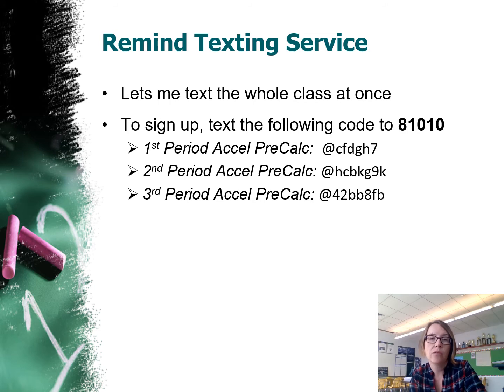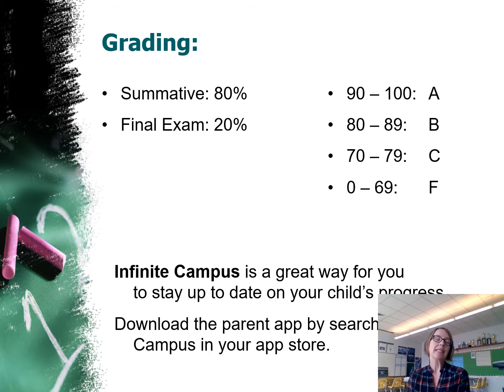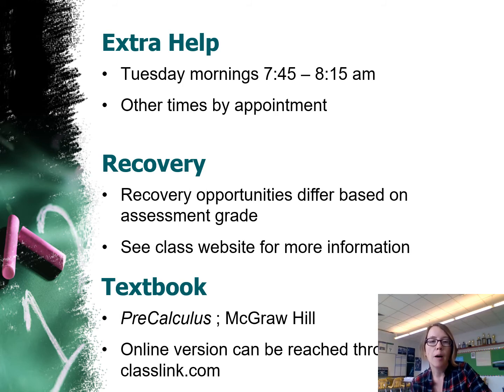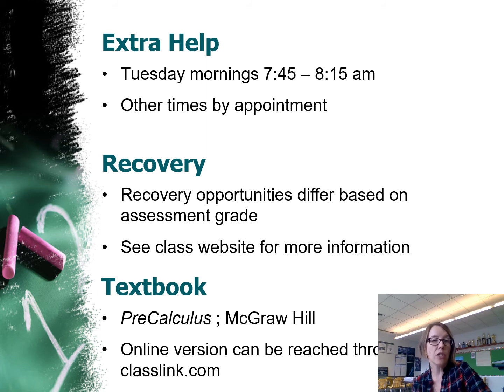Accel PreCalc Curriculum Night Hetherington